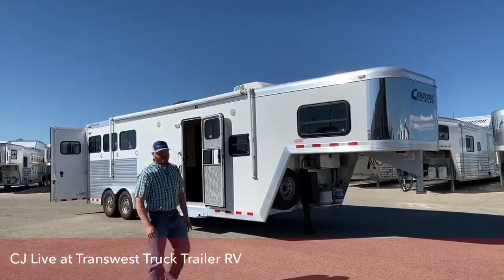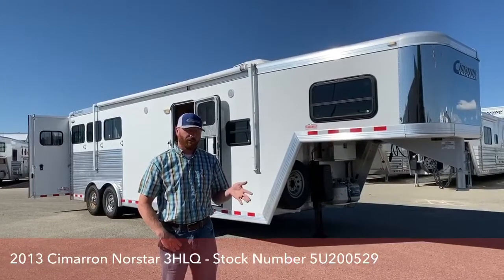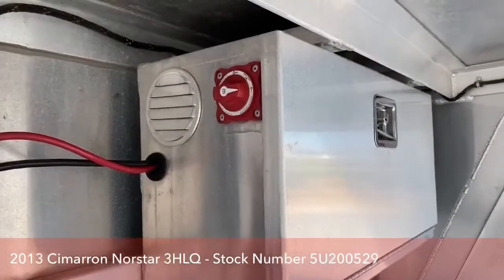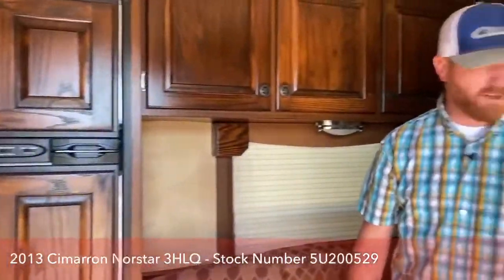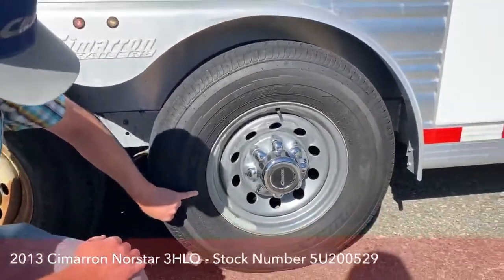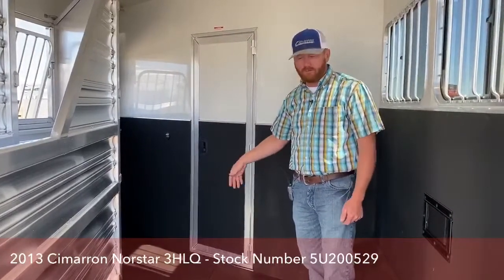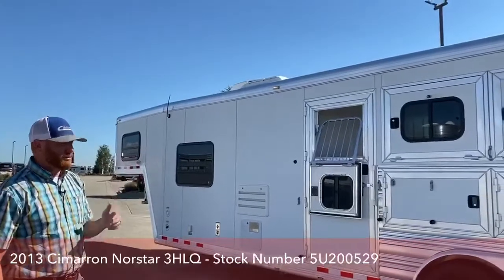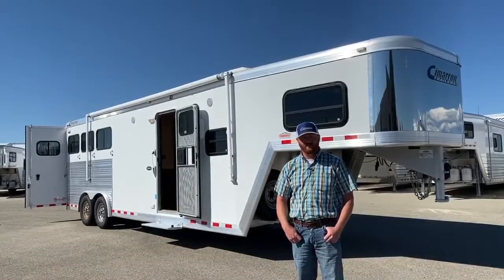Used 2013 Cimarron Norstar 3 Horse Living Quarters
CJAltenburg is showing a Used 2013 CimarronTrailers Norstar 3 Horse Living Quarters - 5U200529 live at Transwest Truck Trailer RV